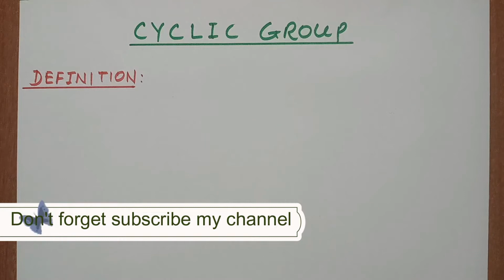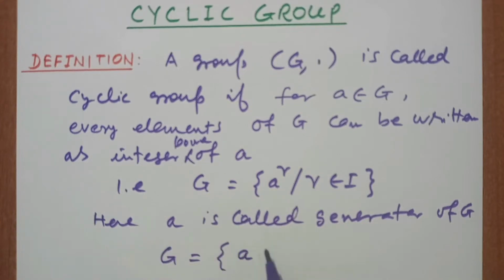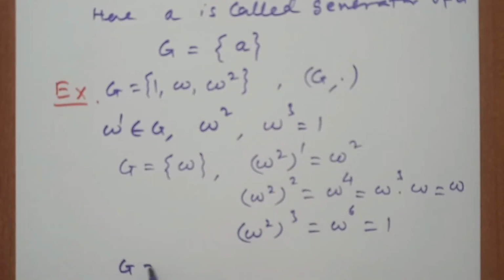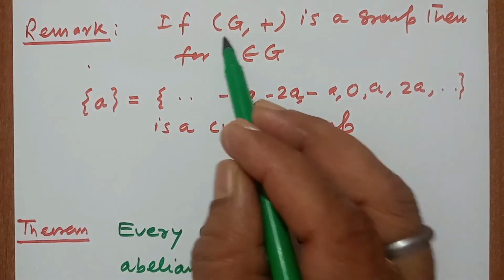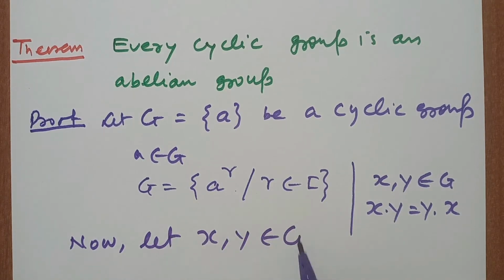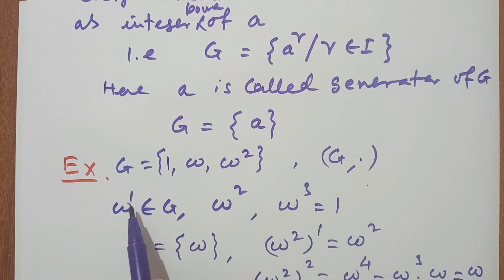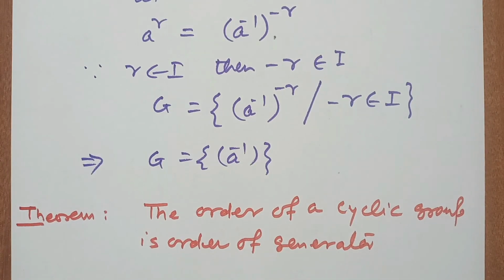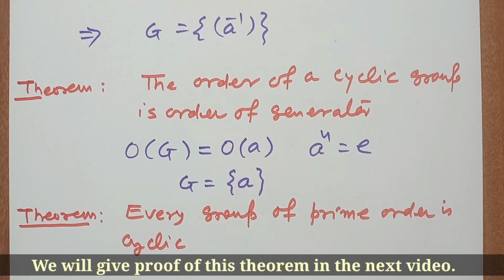Cyclic Group || Abelian group || order of group || prof. rishi tiwari